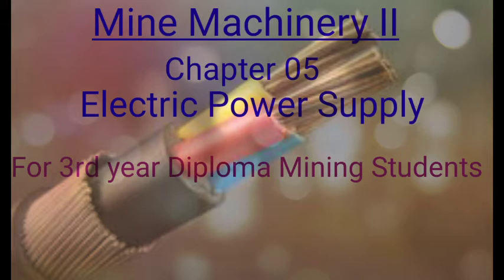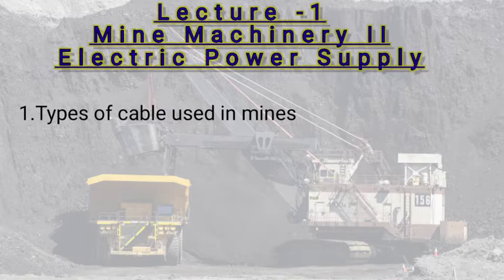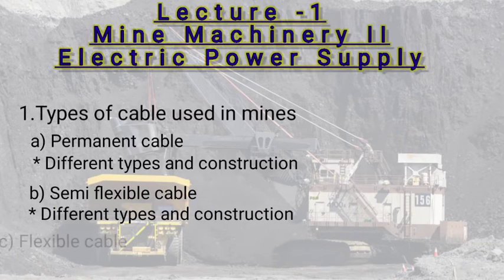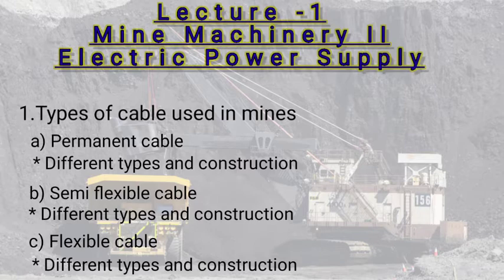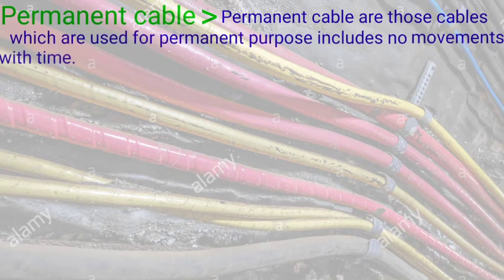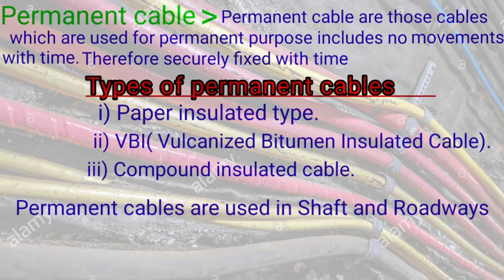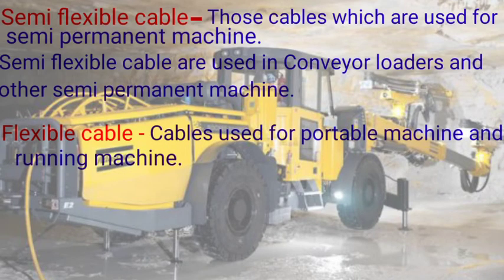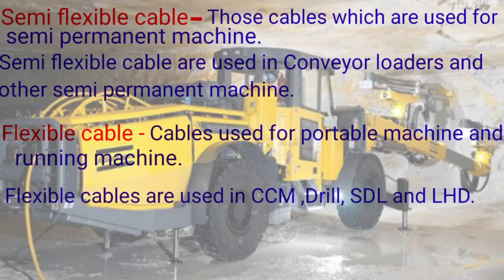Mine Machinery II // Chapter 05 Electric Power supply. 3rd year Mining Students helpful video.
This video is for 3rd year Mining Students. Here I discuss different types of cables used in mines. Cables  are the sources of Power supply in mines.